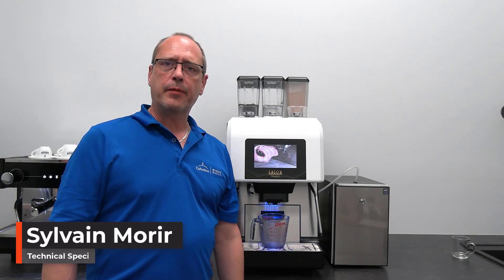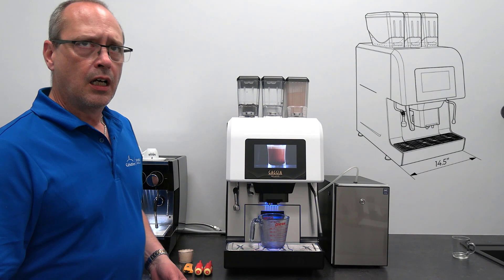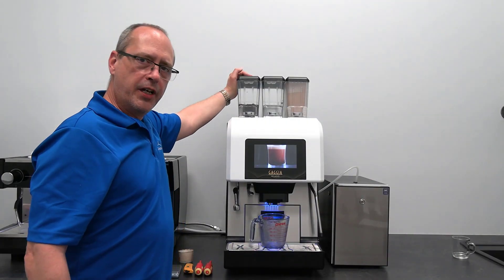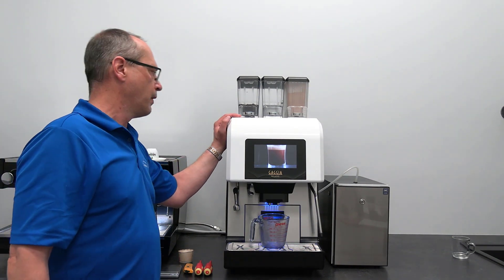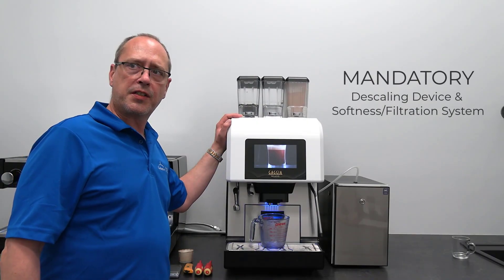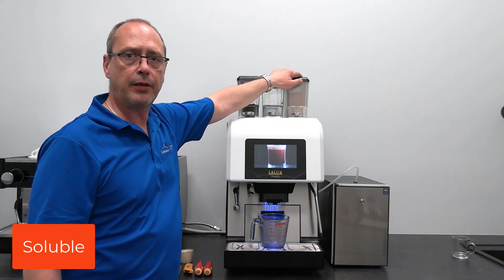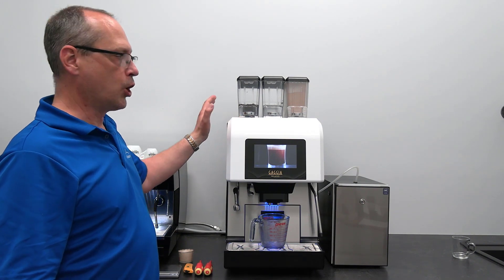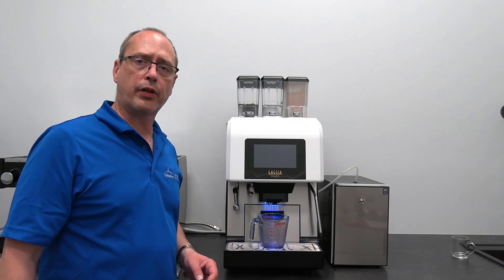G150 | Site Preparation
From clearances to electrical requirements and water specifications, learn everything you need to know before installing your Gaggia G150.

Sommaire :

00:00 - Introduction
00:10 - Presentation
00:30 - Weight
00:44 - Dimensions
01:15 - Minimum Clearance
01:50 - Electrical Requirements
02:24 - Water Pressure
02:35 - pH
02:40 - Hardness
03:11 - Coffee Beans
03:37 - Soluble Ingredient
04:03 - Boilers
04:14 - Maintenance Schedule
04:39 - Installation Checklist
04:54 - Installation Template